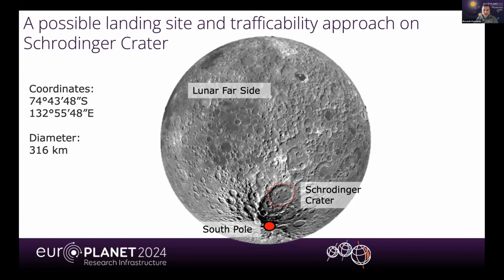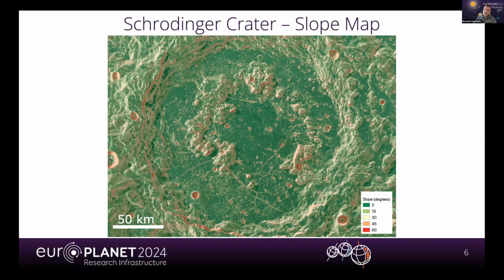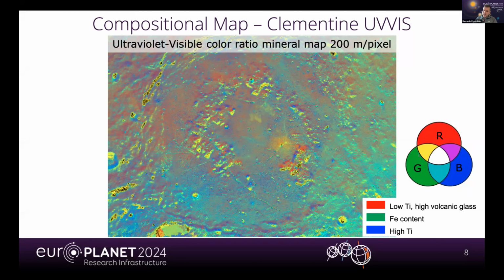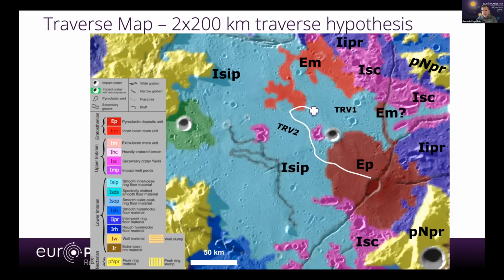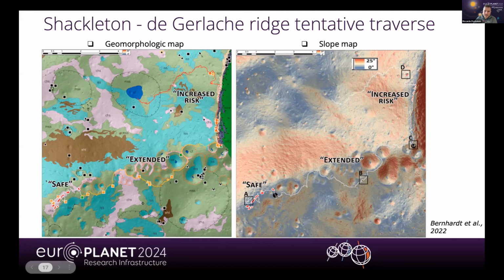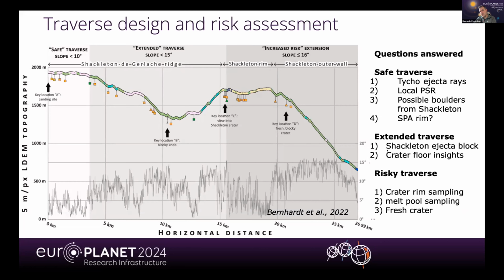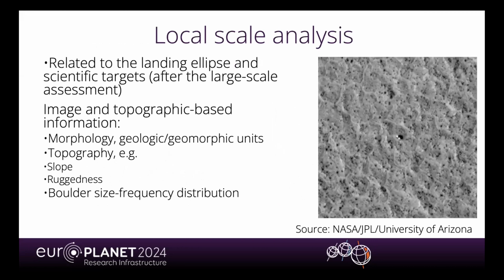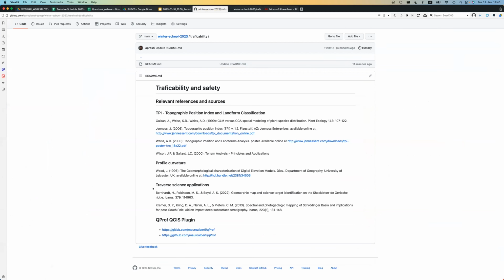Traficability & landing site safety introduction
Riccardo Pozzobon (University of Padova), Angelo Pio Rossi (Constructor University)